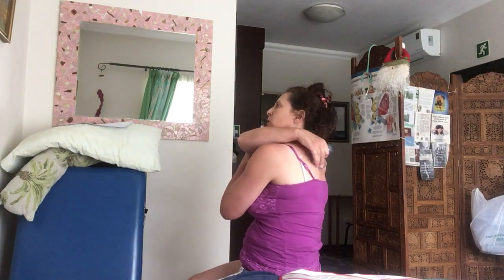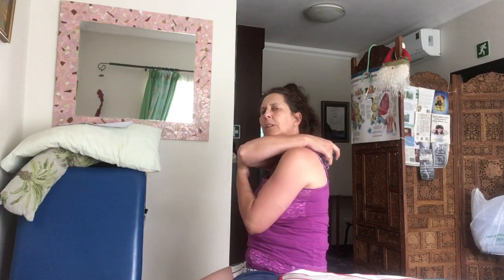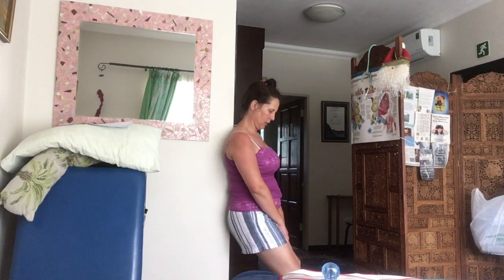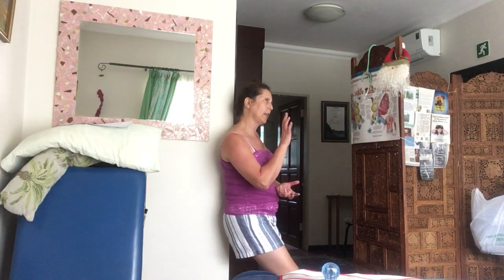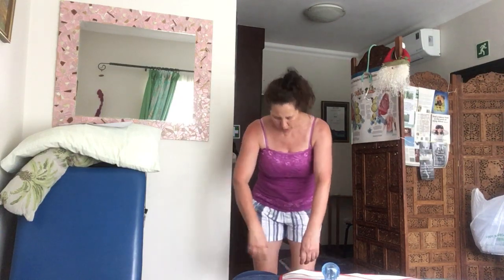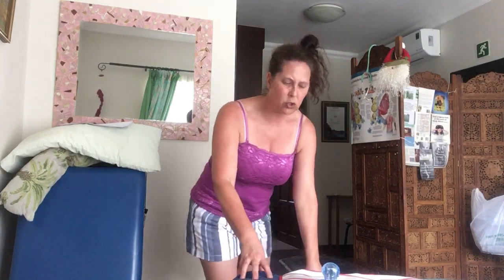Crawling feeling on your back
Often patients will complain of a feeling of crawling on their thoracic area. This is often caused by trigger points in the area and can be released through myofascial techniques and Dry needling. It is from doing a lot of computer work where your posture is compromised or doing any activity that would activate these trigger points in the area. You may also experience pain in the neck. It is a good idea to go and see your local physio for treatment.